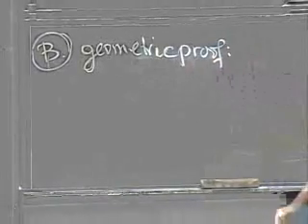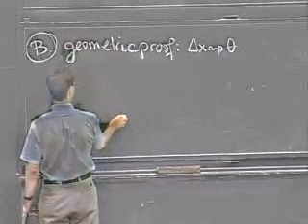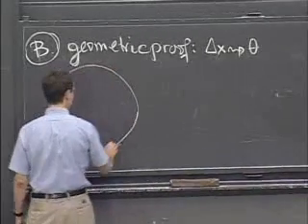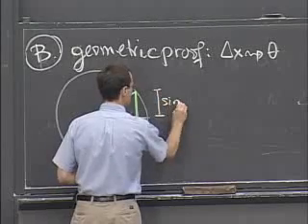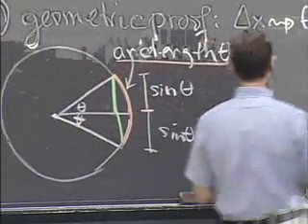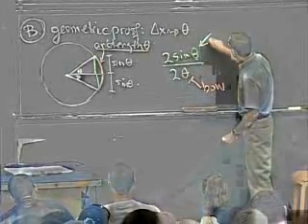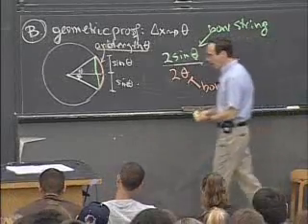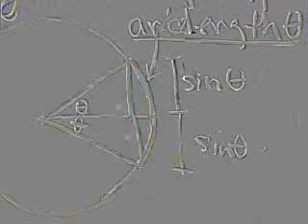Lec 3, 18 01, Single Variable Calculus, Fall 2007, Geometric Proof of Derivative of sin and cos